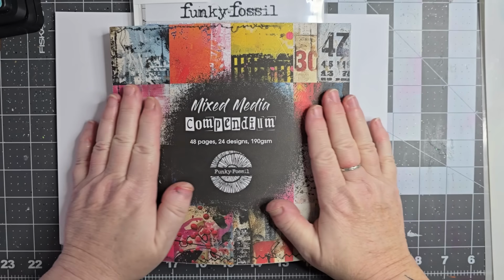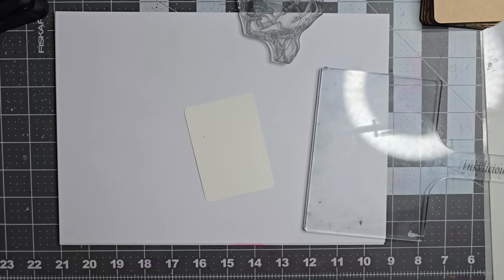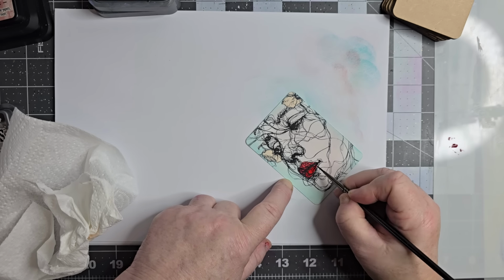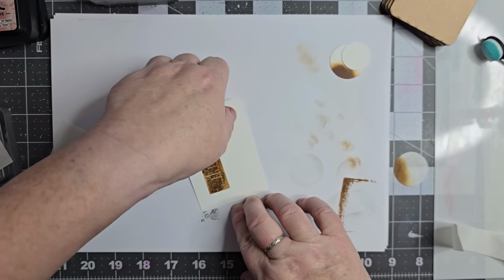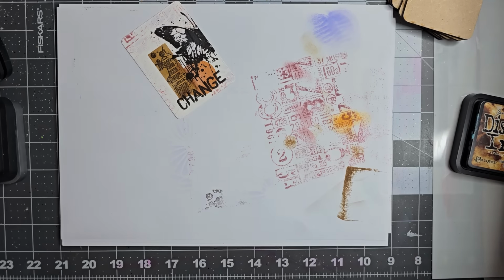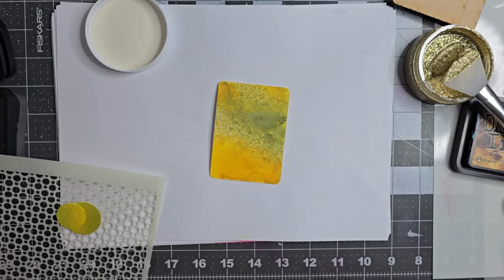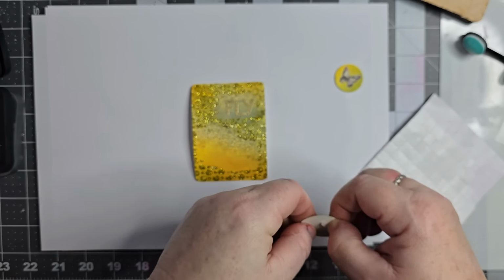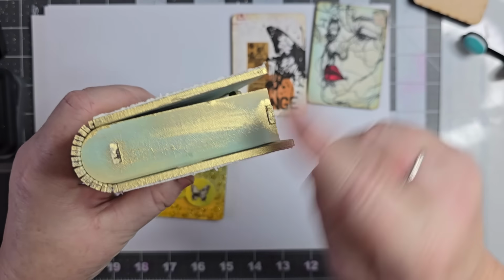🐚 I HAVNT SEEN ANYTHING LIKE THIS IN THE CRAFTY WORLD...FUNKY FOSSIL NEW RELEASE 🐚 +DISCOUNT CODE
use code HEIDI10 at checkout x